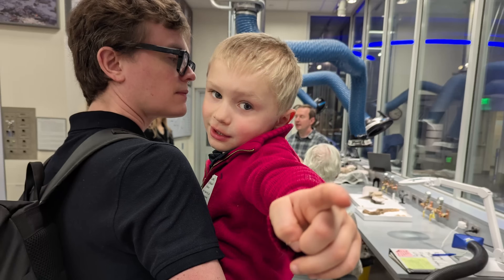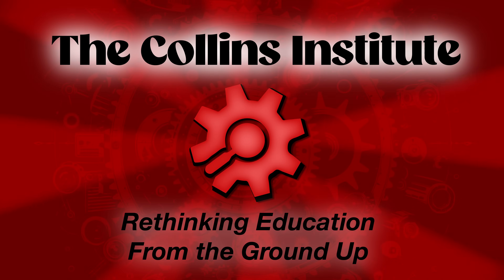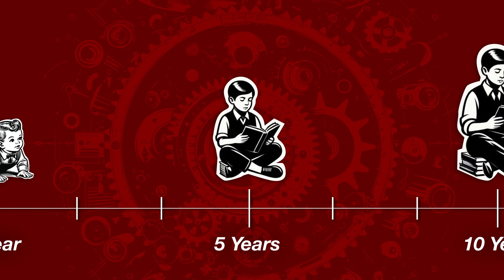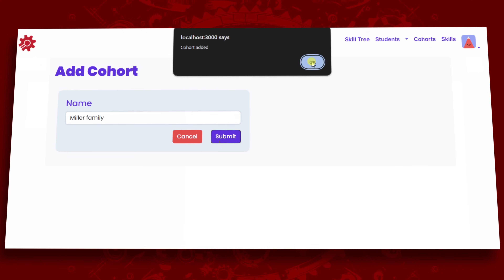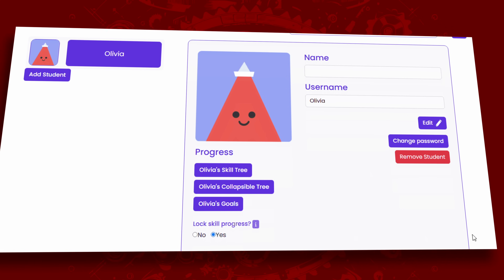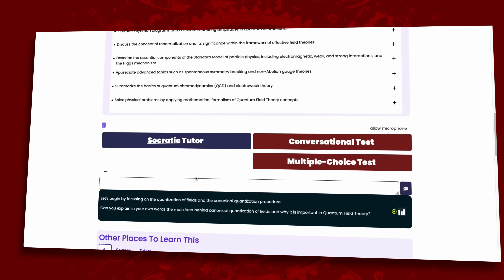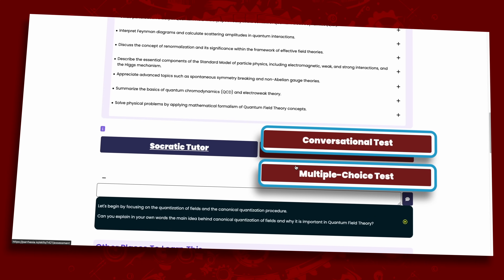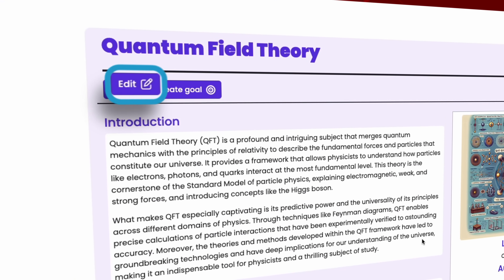Using AI To Create a Free Alternative to the Education System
We significantly overhaled our free educational institution.

Join Malcolm as he presents the Collins Institute, a new educational platform designed for students of all ages. This innovative tool features a vast, interactive skill tree encompassing all areas of human knowledge, from elementary basics to PhD-level topics. The platform includes customizable content to fit any cultural or religious context, AI tutors, and a community-driven resource list. It offers both conversational and multiple-choice tests, continuously improving through user feedback and contributions. Explore the future of learning with the Collins Institute—it's free to try!

Hello, this is Malcolm and I'm excited to share with you an educational platform I built for my kids because, well, frankly, I am terrified to send them into the legacy school system.
To that end, I built the Collins Institute, a comprehensive, interactive map or skill tree comprising all of human knowledge combined with a Socratic AI tutor. The skill tree covers everything from the basics a student may learn in elementary school to topics reserved for PhD students and far beyond.
You'll find everything from aquaculture, pharmacology to tort law or how to hang drywall. The skill tree is customizable to accommodate the sensibilities of any religious or cultural framework. If you have a normal account, you can interact with any node on the tree whenever you want. However, if you would like to lock a student into having to complete the trees to sequentially, that can also be done with lower order nodes, unlocking higher order nodes.
Each node contains a description of the topic, a series of AI tutors for each learning objective, a Socratic tutor to better understand the subject in general, and a Reddit style list of the best places to learn. In about said topic that any student can add to or vote on when a student wants to test themselves in a particular node, there's both a conversational AI and a multiple choice test.
The more users on the platform, the better it gets. Users can flag skills that have errors with this button, add new sources here, or even edit skills directly. By requesting an editor account, we implore you to try the platform. It's free to explore.

00:00 Introduction to the Collins Institute
00:17 Comprehensive Skill Tree Overview
00:27 Customizable Learning Paths
00:43 Interactive Features and User Contributions
01:11 Join and Explore for Free